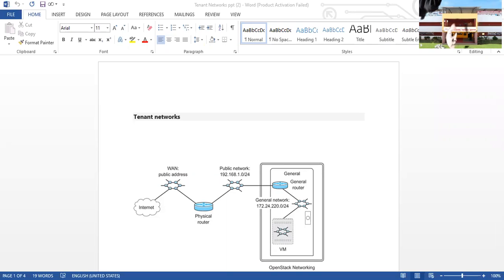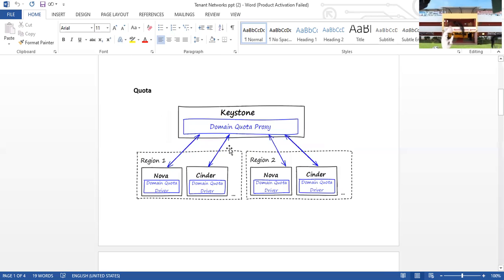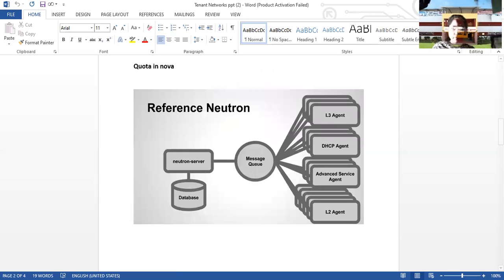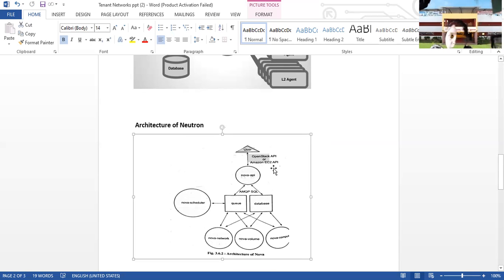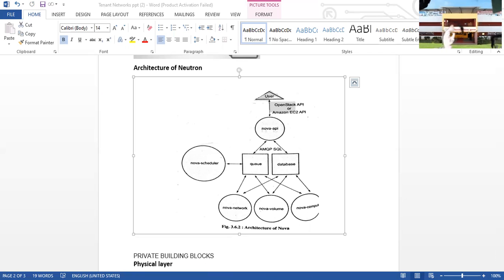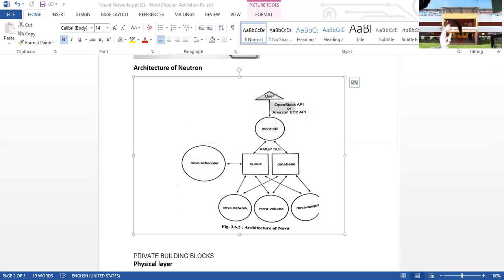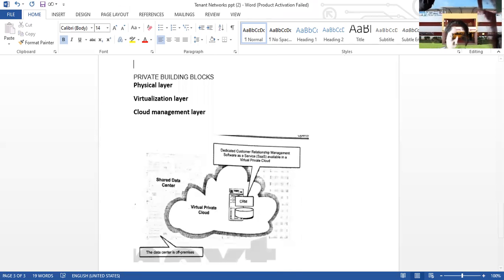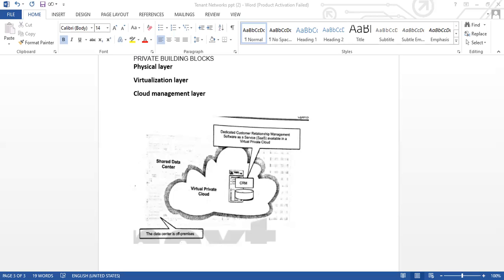cloud computing lecture 14 delivered by prof khushboo sodi